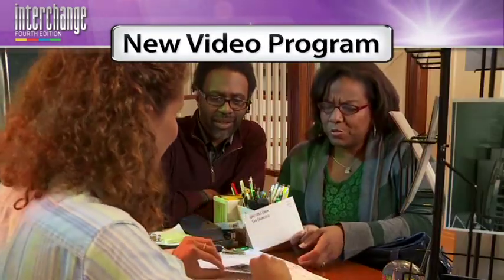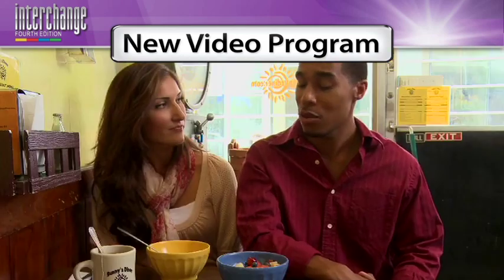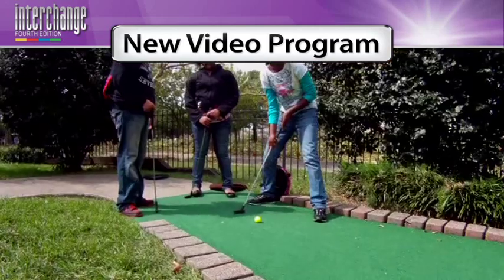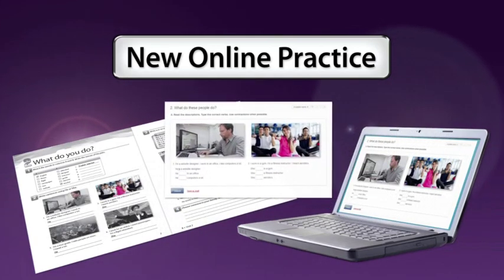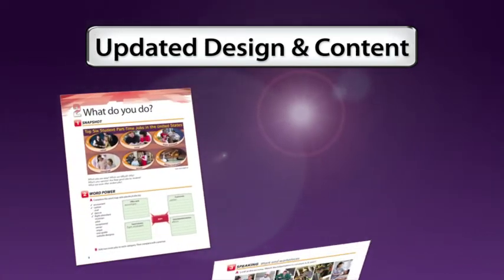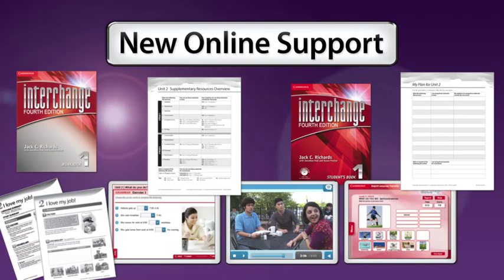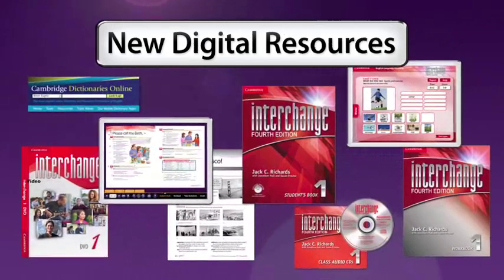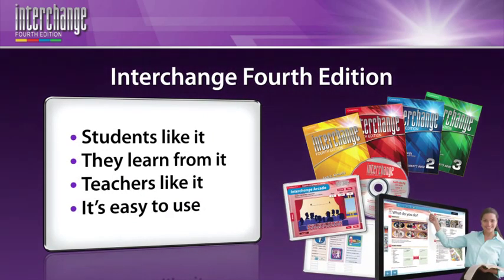Jack C. Richards introduces Interchange Fourth Edition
Professor Jack C. Richards Introduces Interchange Fourth Edition